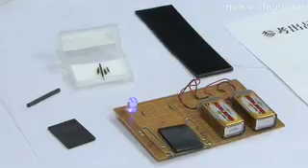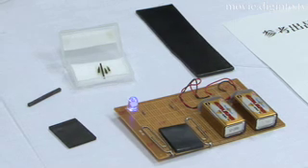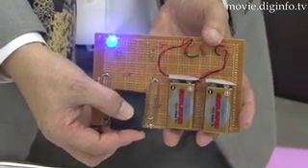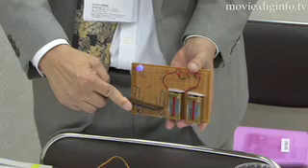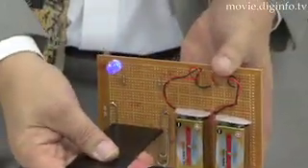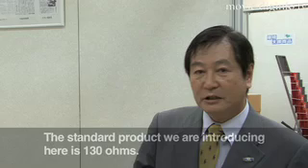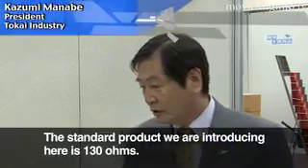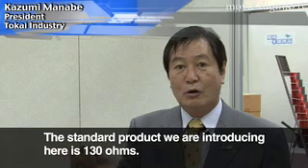Nano Technology Assorted Glass : DigInfo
Tokai Industry Co., Ltd. has developed NTA (Nano Technology Assorted Glass).  This is a new glass material that features the property of electrical conductivity.  The principal constituent of NTA is vanadium oxide.  Featuring the world's highest electrical conductivity, NTA is well suited for 21st century high-technology solutions.

Focused ion beam (FIB) technology is employed to fabricate precise patterns.  Dr. Nishida of Kinki University cooperated with Tokai Industry to develop the glass.  NTA is compatible with laser and various other processing technologies.

Since it is possible to produce the glass in different shapes and sizes, and with varying conductivities, possible applications for NTA include semiconductors, biochemical, and MEMS
technology, and others.